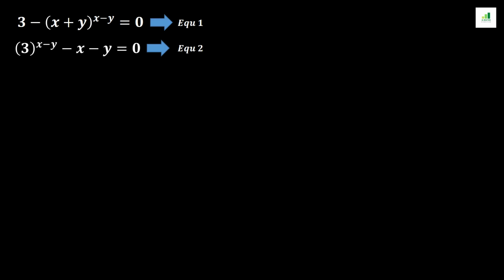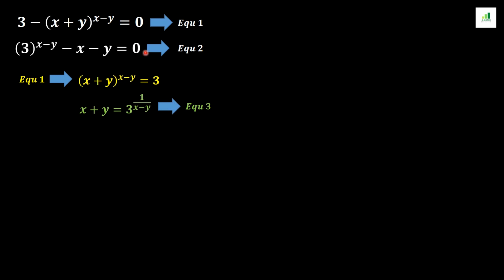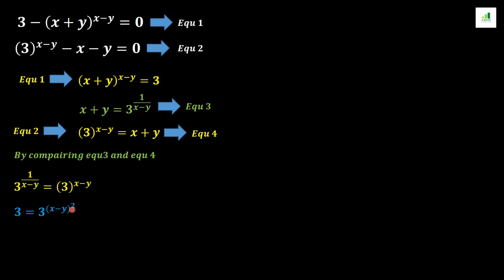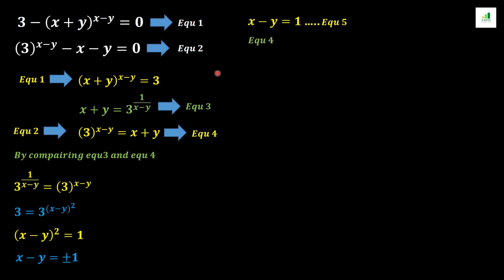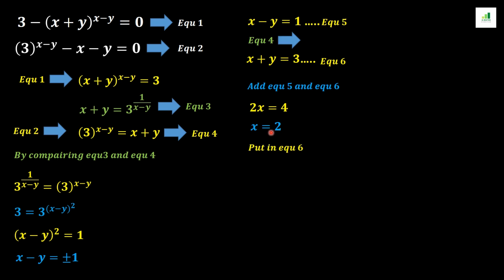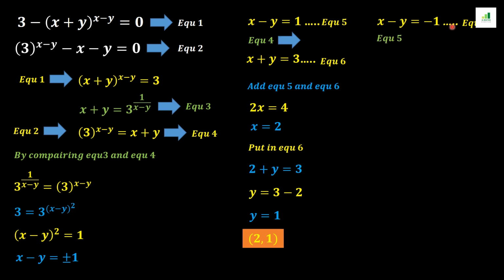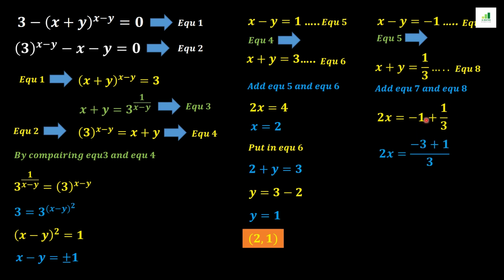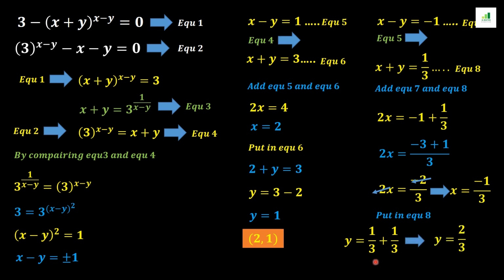A Unique Method For Solving System Of Nonlinear Equation | Math Olympiad Prepartion | A-Maths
About Video!
"This tutorial demonstrates "  How to simplify a system of nonlinear equation. Apply this method when you see x and y in power. "

About Us!